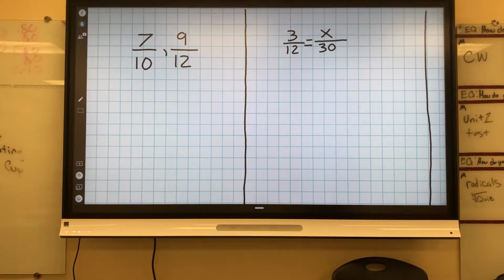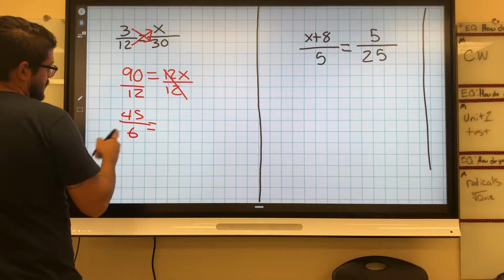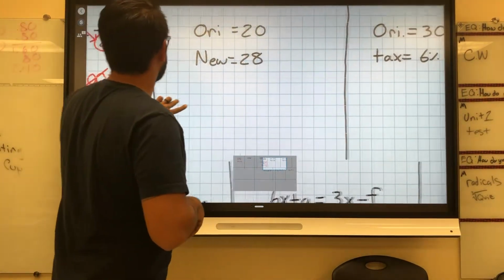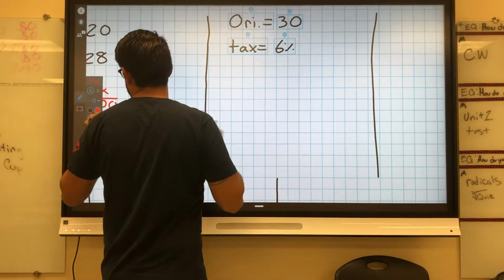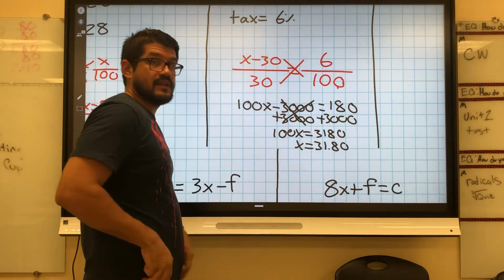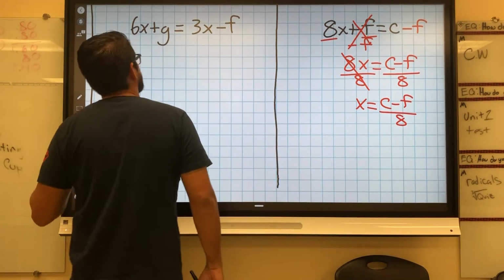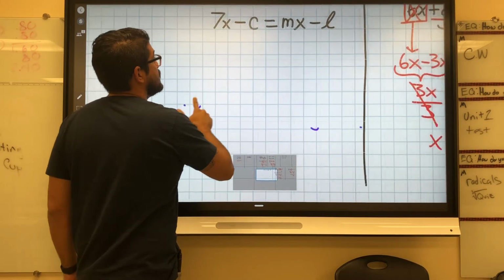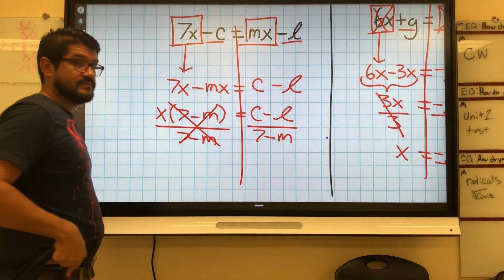Proportion and variables